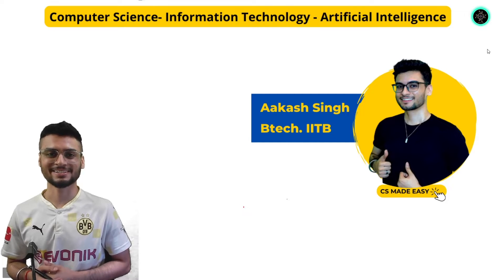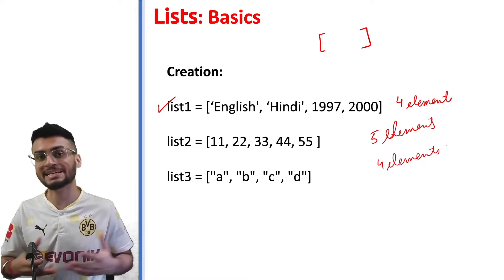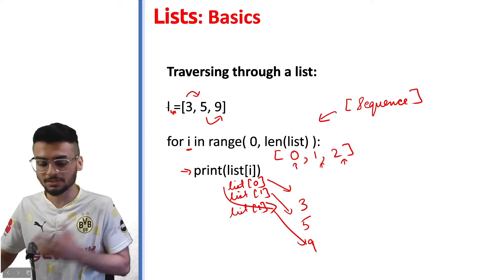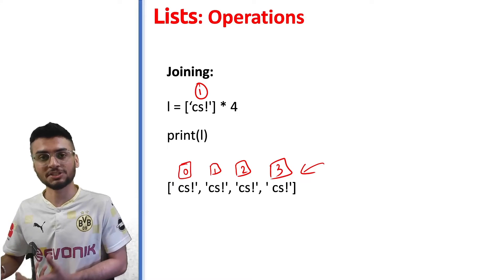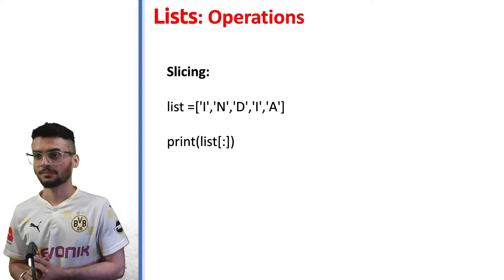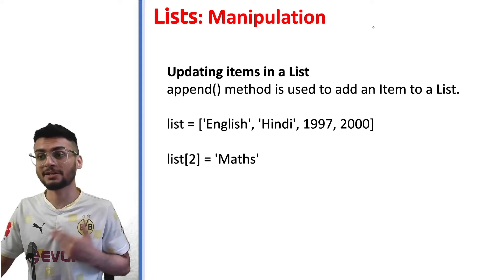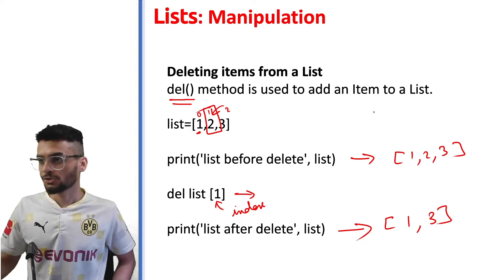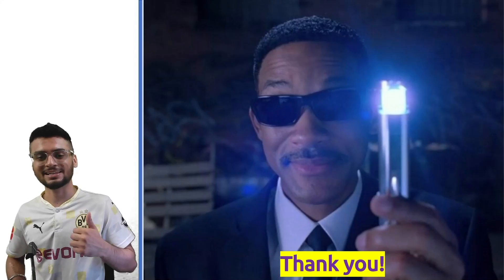Class 11: List Manipulation | One shot Revision | IP Informatics Practices 065| CBSE | Aakash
Computer Science made easy - Welcome to the new Channel!

Preparing for class 11th! We're back with sessions to help you achieve your goal.

00:00 Introduction
01:30 List Basics
02:10 Creation
03:19 Accessing elements
04:37 Traversing list
5:55 Joining
7:00 Repetition
05:55 Joining
08:15 Slicing
11:04 Adding elements
13:06 Updating elements
15:19 Deleting elements
17:20 Important Functions

Topics:

LISTS
ELEMENTS
CONCATENATION

Iterative Statements
For loop
while loop
iterative statements
range function
decision making
flowcharts

00:00 Introduction
01:32 Types of Statements
03:10 Flow Control
06:10 Decision Making Statements
13:40 Iteration Statements
30:00 Jump Statements

DATA TYPES
NUMBERS STRINGS LISTS TUPLES DICTIONARY
MUTABLE AND IMMUTABLE TYPES
OPERATORS: ARITHMETIC LOGICAL BIT-WISE RELATIONAL
TYPE CASTING

CONDITIONAL STATEMENTS PYTHON
IF ELSE STATEMENT
ELIF STATEMENT
CONTROL FLOW
DECISION MAKING
PROGRAM LOGIC PYTHON
CLASS 11 PYTHON FUNDAMENTALS

PYTHON TOKENS
PYTHON KEYWORDS
PYTHON VARIABLES
PYTHON IDENTIFIERS
PYTHON EXPRESSIONS
PYTHON BASICS
PYTHON FUNDAMENTALS

SOFTWARE
PROGRAMMING TOOLS
PYTHON
COMPILERS
OPERATING SYSTEM
DATA AND INFORMATION
STRUCTURED DATA
UNSTRUCTURED DATA
SEMI-STRUCTURED DATA
COMPUTER SCIENCE
ENCODING
NUMBER SYSTEM
UNICODE
ASCII
DECIMAL
HEXADECIMAL
OCTAL
BINARY
MEMORY ALLOCATION
CENTRAL PROCESSING UNIT
COMPUTER MEMORY